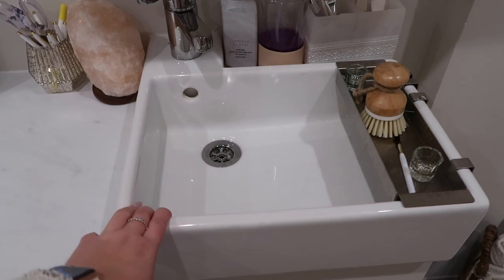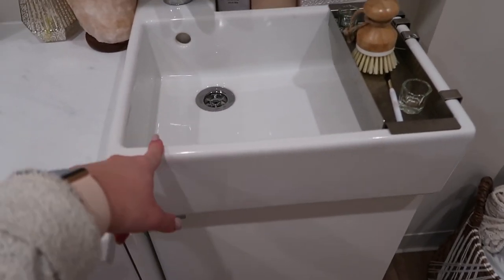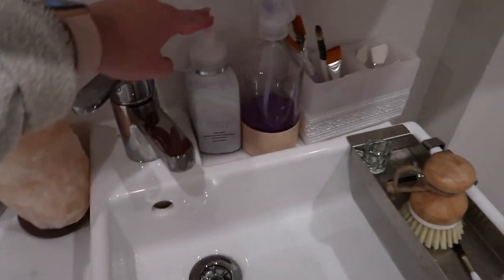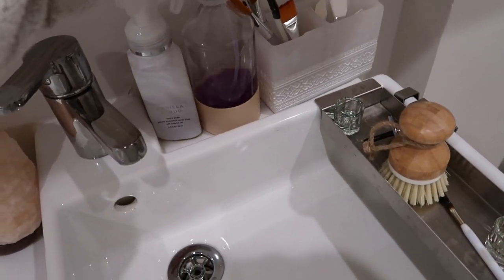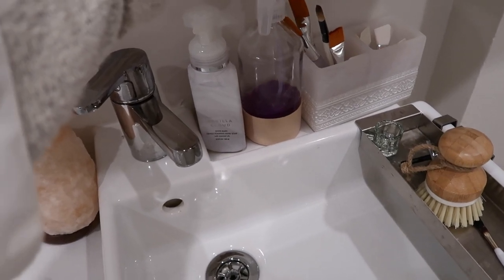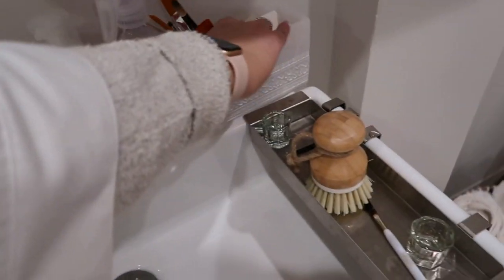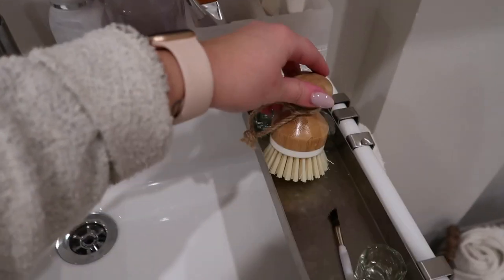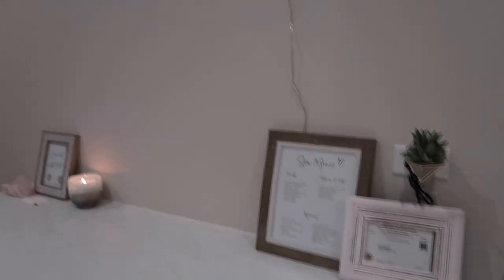NEW SPA SUITE TOUR | Licensed Esthetician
I hope you guys enjoy my updated spa room!!

Santal Oil
Rolling chair
Sound machine
Black Cart
Black Plate
Upper Cabinet
Lower Cabinet
Hot Towel Warmer
Wax warmer

XOXO Ashley